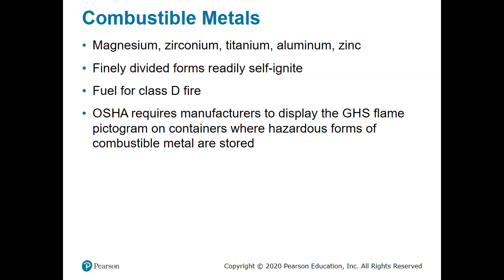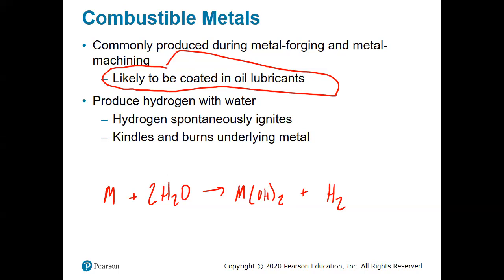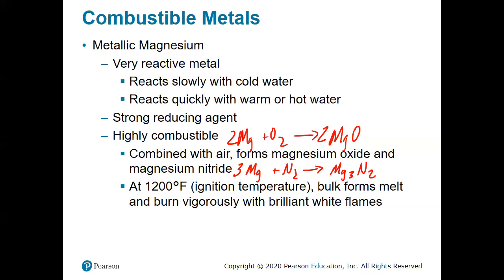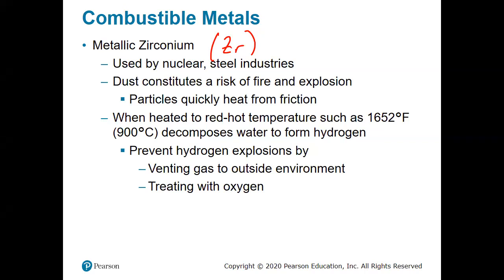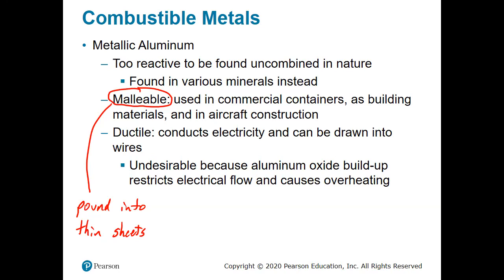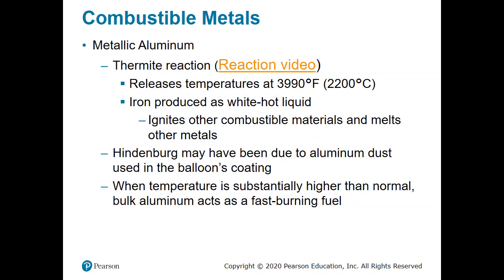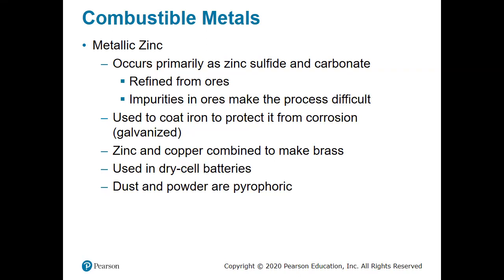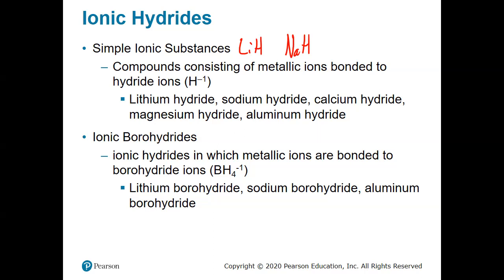Lecture 3-28-22: Combustible metals and Ionic Hydrides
In this video, we go through some examples of metals that are combustible (not as reactive as flammable metals) as well as some water-reactive substances called ionic hydrides (ionic compounds where the metal ion forces hydrogen to take on an additional electron, making it much more reactive).